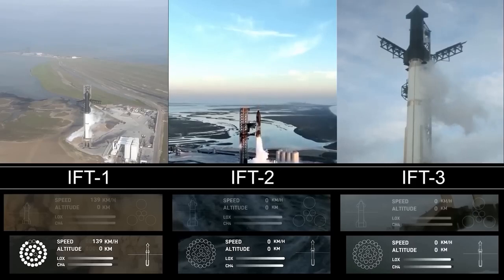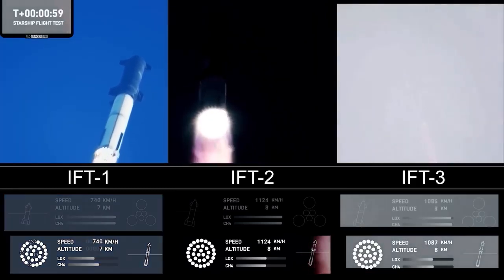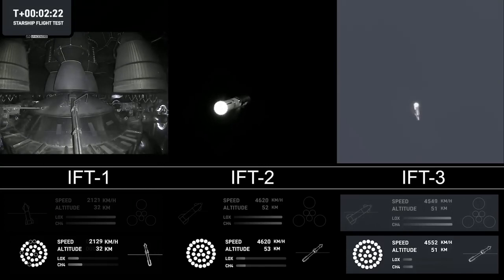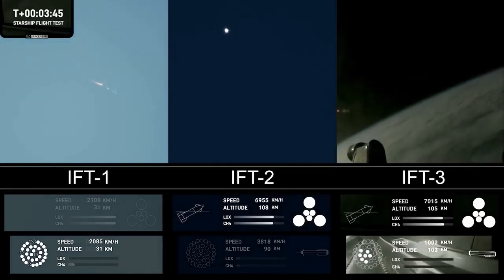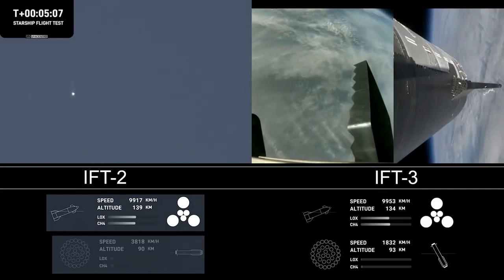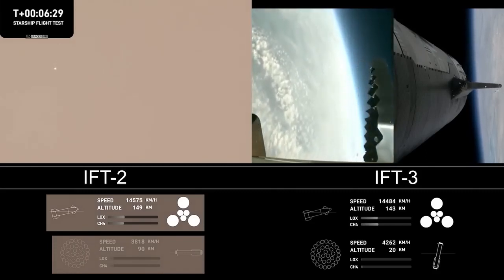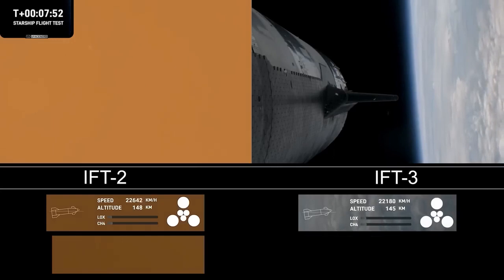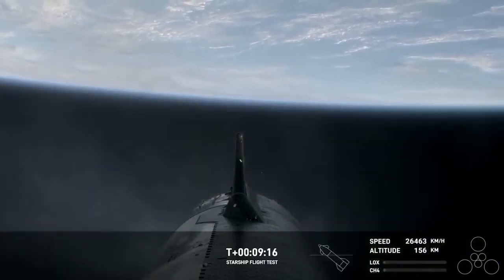Starship Integrated Flight Test 2024: What Happens Next?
Nyangweso News Media: your premier source for comprehensive coverage and analysis of education news, breaking news in Africa, political analysis, disaster coverage, Christian insights, motivational talks, entertainment updates, science discoveries, Kenya news, African perspective, and global coverage. Based in Kenya, we bring you insightful content from across Africa and the world. Stay informed and inspired with our in-depth reports and engaging discussions. NyangwesoNewsMedia ScienceInsights BreakingNews # Kenya politics breaking news education online news ruto railaodinga EducationNews BreakingNewsAfrica PoliticalAnalysis DisasterCoverage ChristianInsights MotivationalTalks EntertainmentUpdates ScienceDiscoveries KenyaNews AfricanPerspective GlobalCoverage Africa WorldNews." starship launch
The Starship Lastest Knows.

 Sources for this edition: / SpaceX  ​